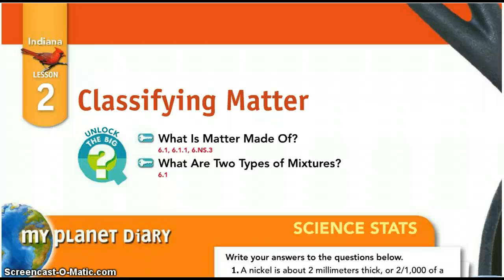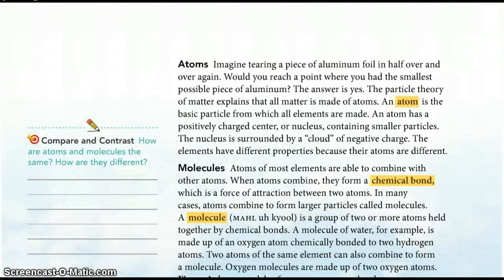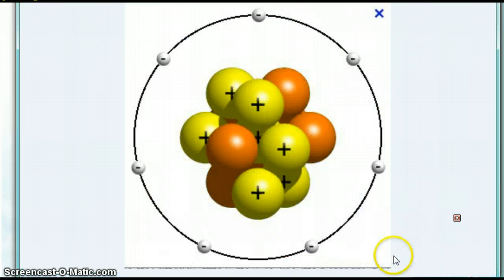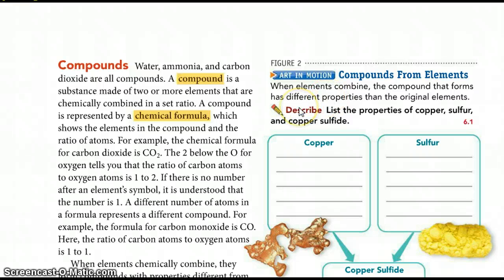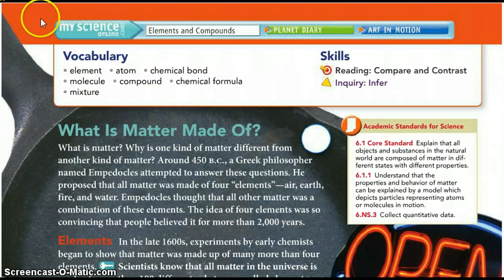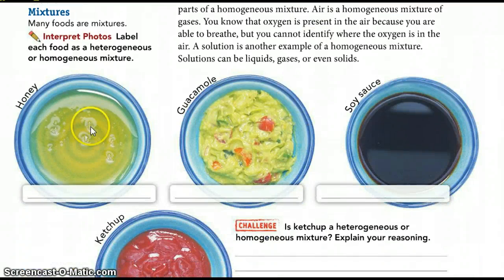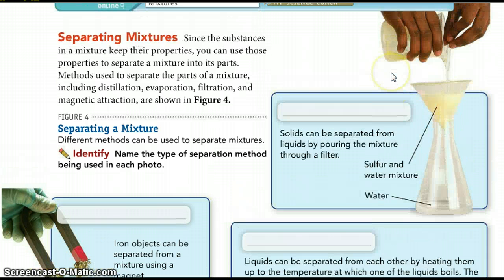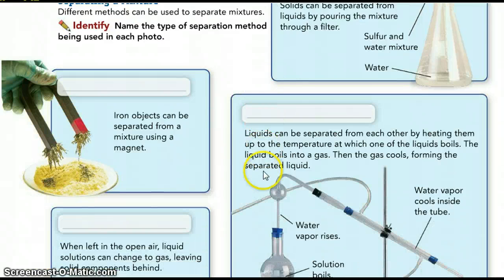Chapter 3 Section 2